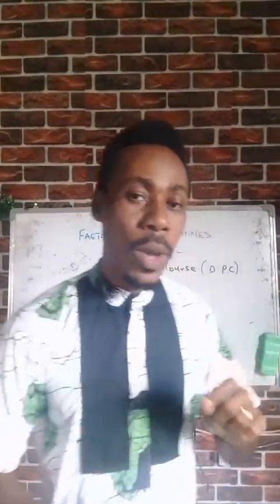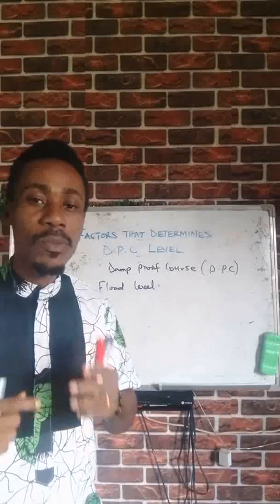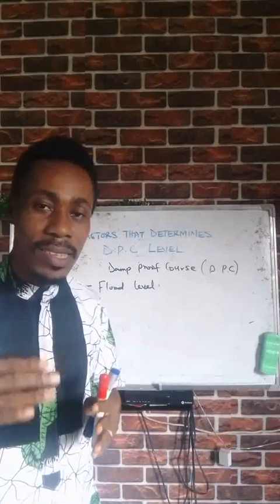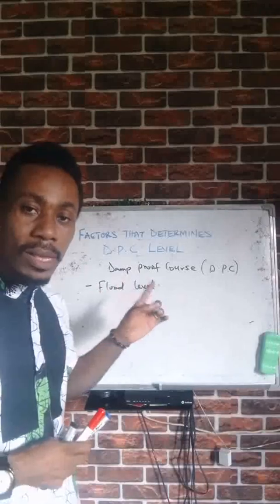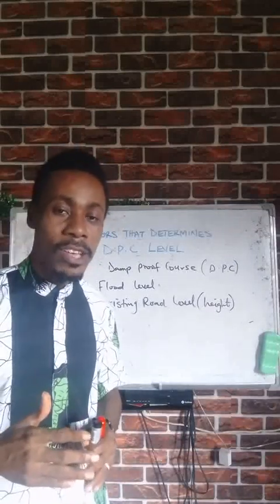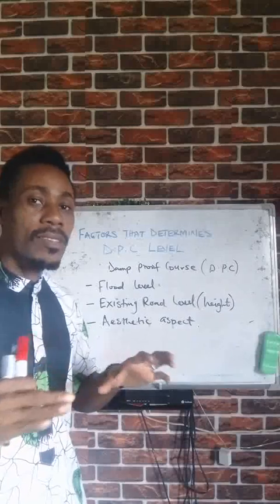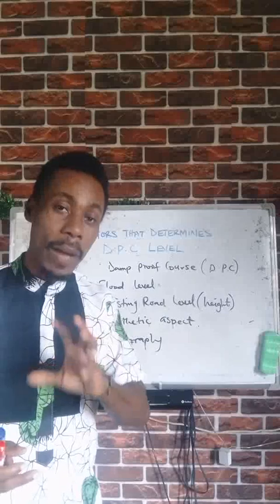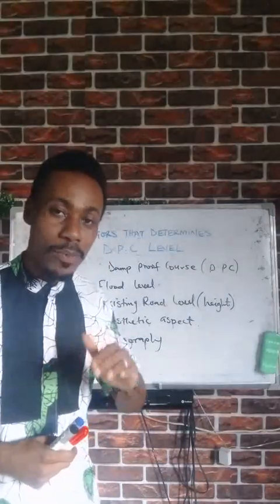Understand the factors that determine DPC level